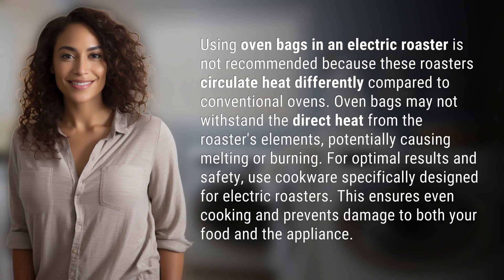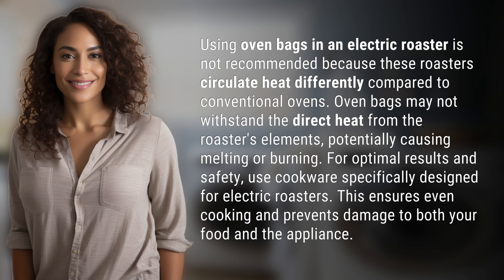Why can't you use oven bags in an electric roaster?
Avoid Using Oven Bags in Electric Roasters 👉 Oven Bag Warning 👉 Discover why it's unsafe to use oven bags in electric roasters due to their unique heat circulation. Learn the importance of using cookware designed for electric roasters for safe and even cooking.

Laura S. Harris (2024, February 26.) Why can't you use oven bags in an electric roaster?
    🌐 AskAbout.video